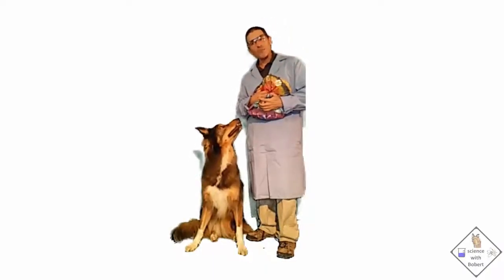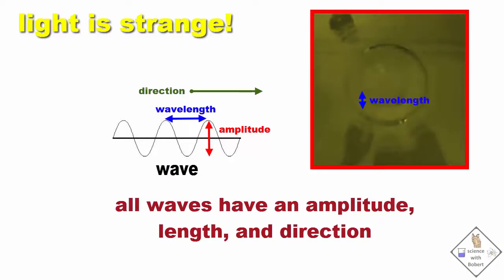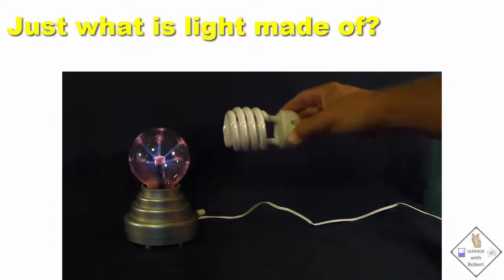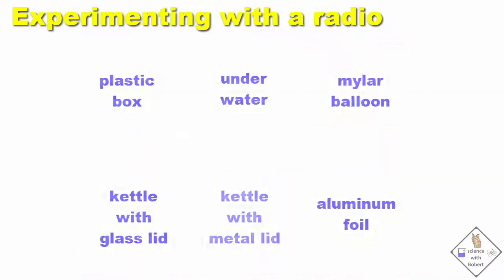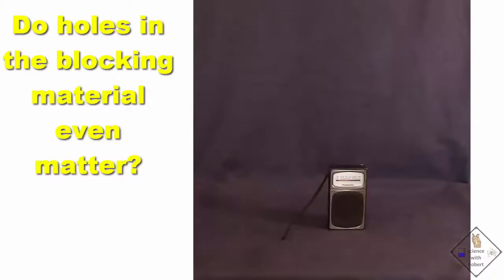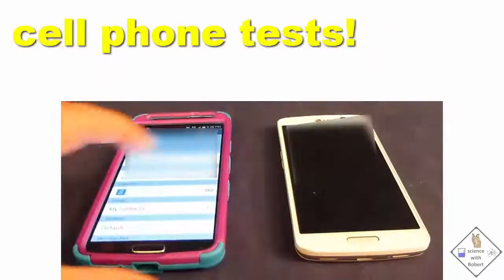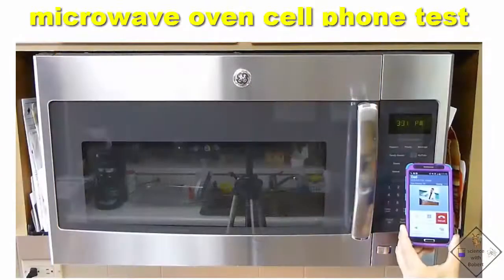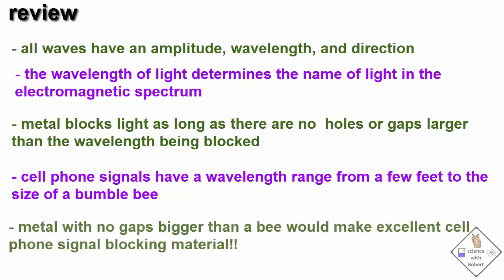Tired of cellphones then learn how to block the signal!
Cell phones! Cell phones and more cell phones! Everyone has a cell phone and at least one person always forgets to turn in off when asked to do so! I wish I had a box made out of cell phone signal blocking material that people could put there cell phone into when asked. whether they be in a movie theatre or even a classroom! Their cell phones in the box would not ring because because they could not receive a signal! Hey Dr. Smith! I’ve got a great idea! Dr. Smith! Let’s build a cell phone signal blocking box! .I wonder what type of material we should use. I wonder if such a box can even be built? If we can figure this out I’ll be one happy dog!
   In order to figure out how to build a potential cell phone signal blocker we need to discuss light.  light is strange, it can act like a particle or a wave.  in order to  build a cell phone signal blocker it will be most beneficial to  focus on the wave properties of light.    As we can see with water dripping into a bucket of water, the water waves created by the drops have an amplitude  , a length  , and a direction.  The length of a wave is referred to as its wavelength.
It is the wavelength of light that determines the name of the region of light. Very long wavelengths of light, on the order of the size of buildings down to our size roughly six feet, are called Radio waves. Microwaves have a wavelength around the size of a honey bee. It is hard to believe but the light that our eyes detect are roughly the wavelength that match the size of molecules with red being the longest and violet the shortest! All these different ranges of light are referred to as the electromagnetic spectrum. Notice the shorter the wavelength of the light, the more energetic the light is. For example, light that is the size of atoms -called X rays; are so powerful they can pass through skin and muscle but not bone allowing doctors and dentists to use X-rays to take pictures of our bones and teeth to help them make diagnoses. If we are going to build a cell phone signal blocker, we need to know where cell phone signals fall on the electromagnetic spectrum. Cell phone signals are in the region between radio and microwaves, this region here so there wavelength is between several feet down to the size of roughly a bumble bee.
just what light is made of? All light consists of two oscillating waves that are perpendicular to each other. One of the waves is an oscillating magnetic field and the other is an oscillating electric field. If we are going to build a cell phone signal blocker, we need to find something that will block these fields! when a fluorescent light is placed close to a plasma ball the electric and magnetic fields of the plasma ball excite the gases inside the fluorescent bulb and these excited gas molecules strike the fluorescent sides of the bulb generating light! Isn’t that cool! So if we place a material between the fluorescent bulb and the plasma ball and the bulb fails to light up then that means we have found a material that blocks electric and magnetic fields! Let’s try some different materials. let’s first try a glass lid. nope. how about a metal lid?. It works. how about aluminum foil?. it works!.
Recall radio waves are very close to cell phone signals on the electromagnetic spectrum.    That gives me an idea for another experiment.  If we turn on a radio and surround it with a radio wave blocking material, the sound from the radio has to stop!     AND if the material can not block radio waves the sound from the radio has to continue!   Here are a bunch of experiments,   which ones do you think will block radio waves  from being received by the radio?     Let’s try each material and see which ones work!
But aluminum foil tears easy. what if we get holes in the aluminum foil, can it still effectively block radio